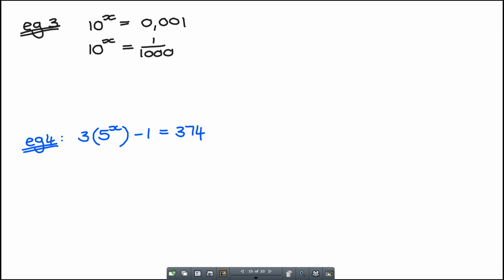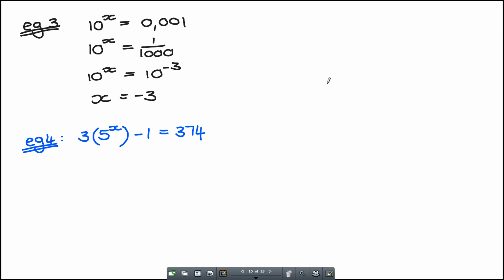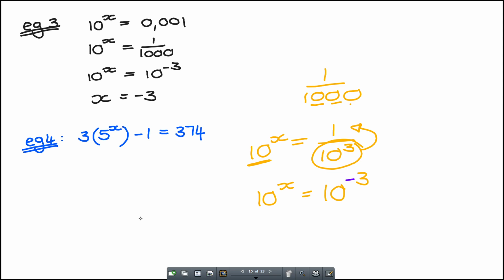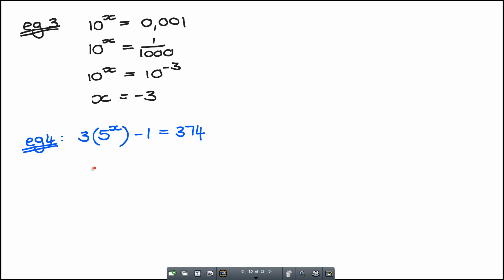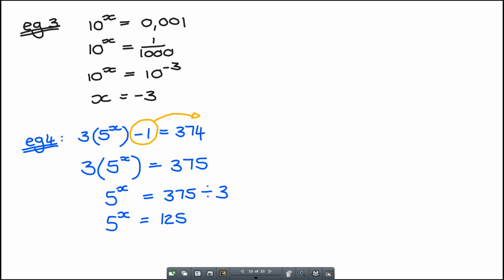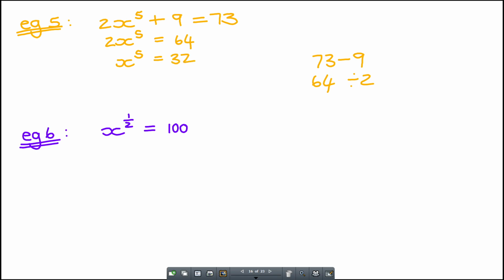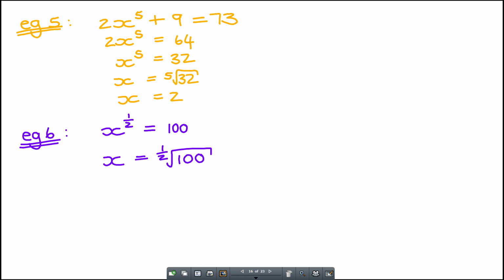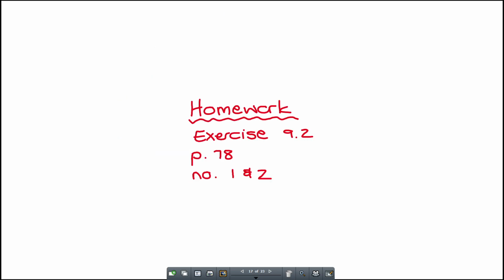9E3 Algebraic equations 16 Mei